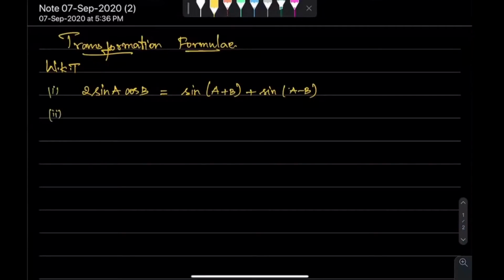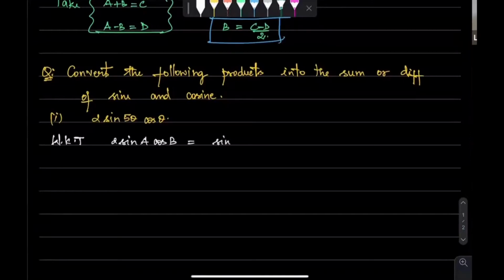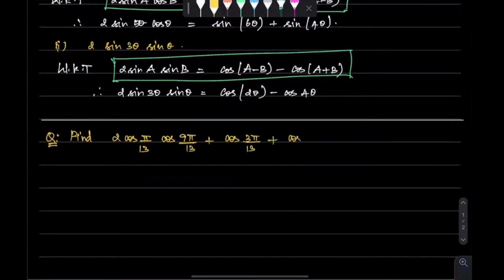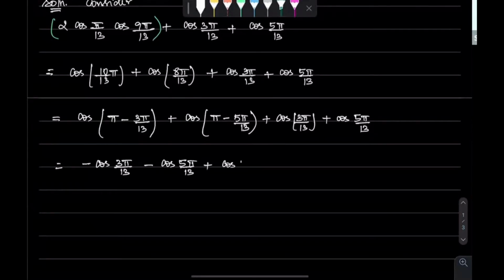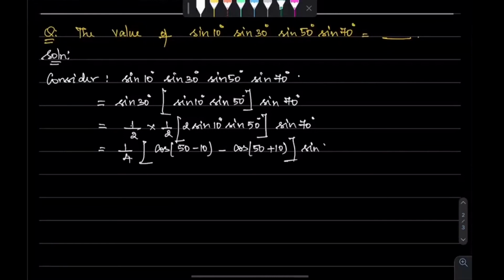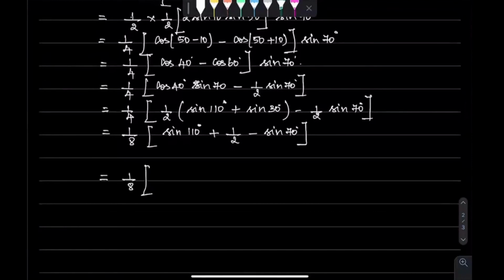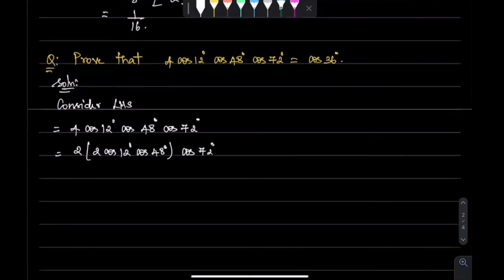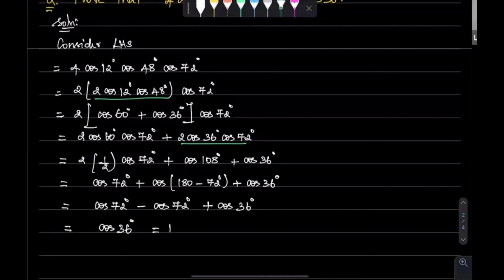Trigonometry - NCERT CBSE CLASS 11 Maths (formulae to transform products into sum)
In this Video, we have discussed the problems based on trigonometric ratios transformation from Product to Sum or difference

Syllabus: CBSE
TEXT BOOK: NCERT
TOPIC: Trigonometry